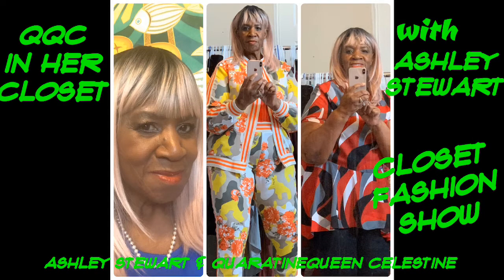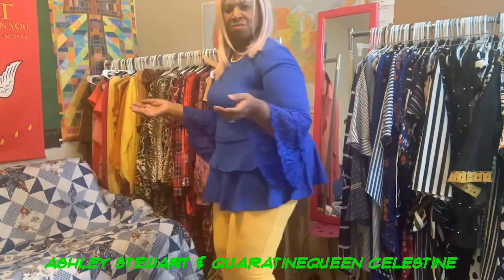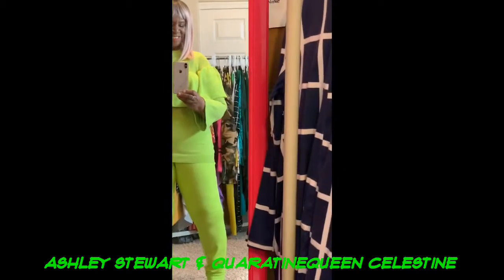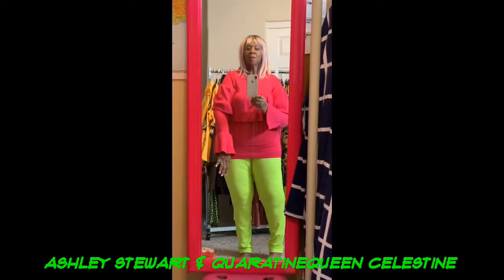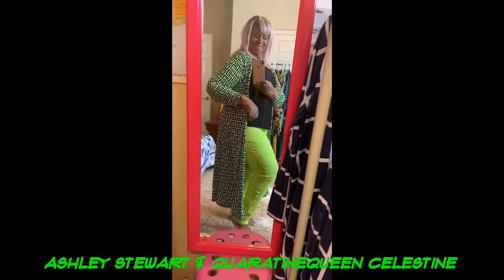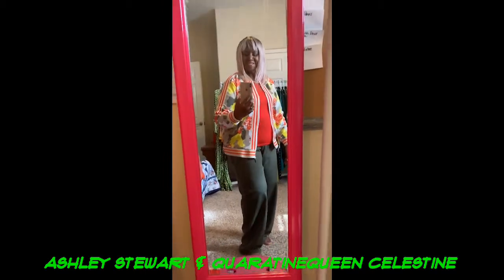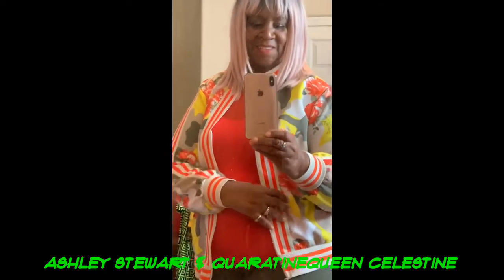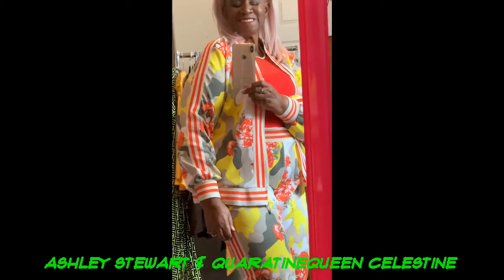Ashley Stewart Closet Fashion Show for Baby Boomers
Casual Chic Baby Boomer Fashion for The Big Girls